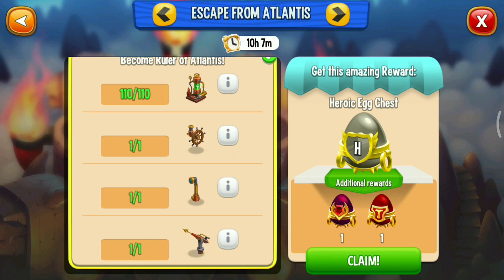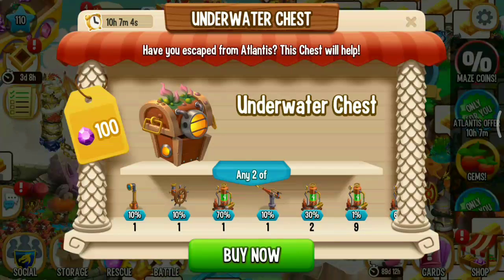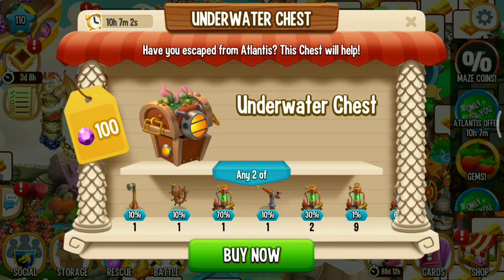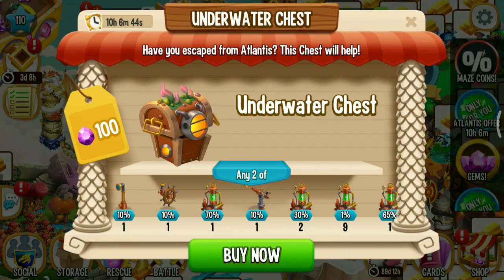Get Free 3 EGG Chest : Heroic, Titan & Vampire Egg From Escape From Atlantis Event | Dragon City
The new event collection is awesome! You can get 3 Ultimate egg chest on this escape from Atlantis Event collection